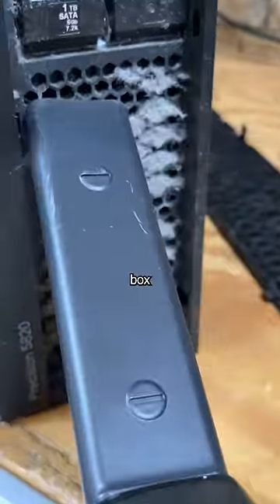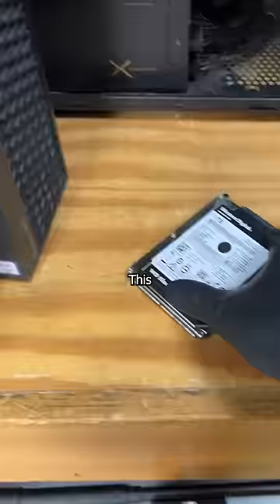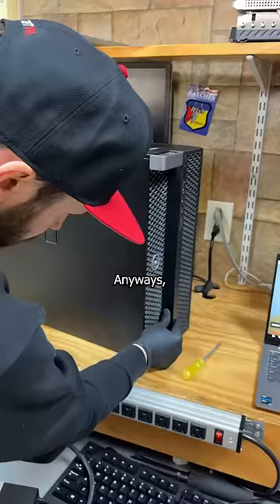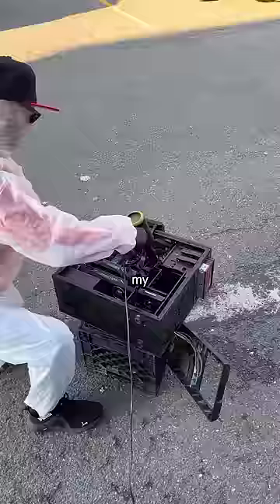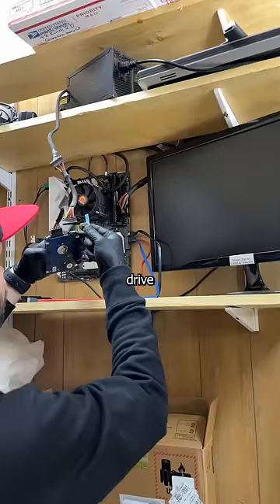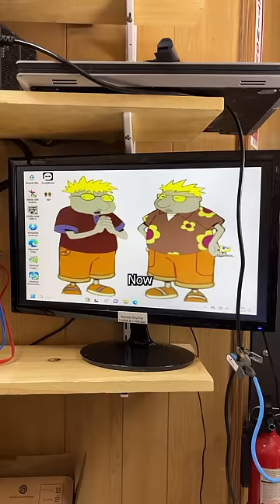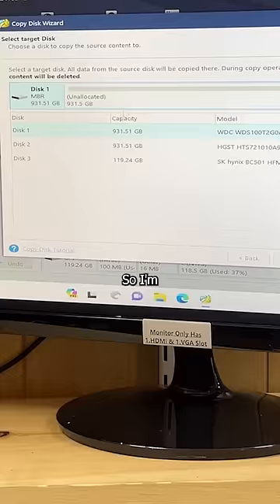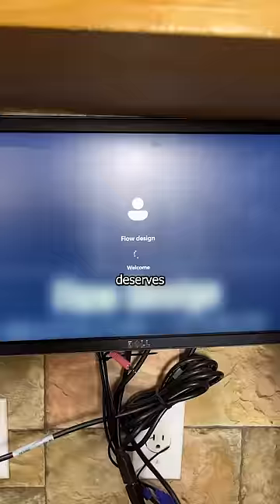Dusty Dell Precision gets a repair and upgrade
This dusty Dell Precision 5820 workstation PC is in my computer repair shop because it's getting slower every day. Turns out the HDD is failing and needs to be replaced with some new SSD tech . This workstation was built with some beefy technology and is easily repairable which is great to see in a modern computer!